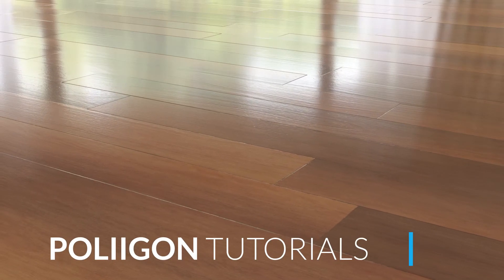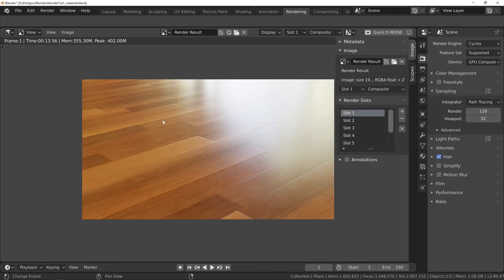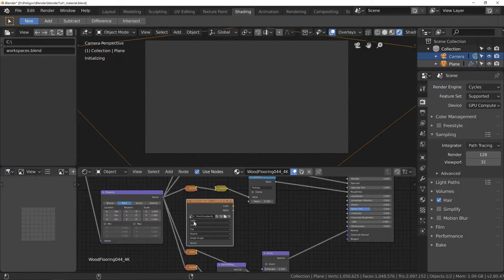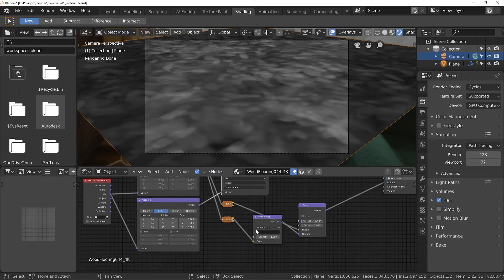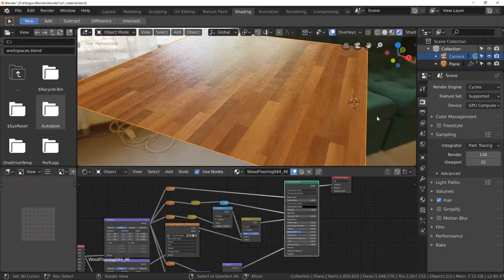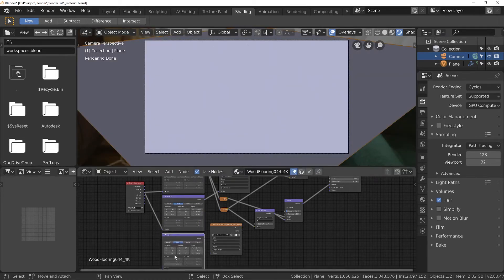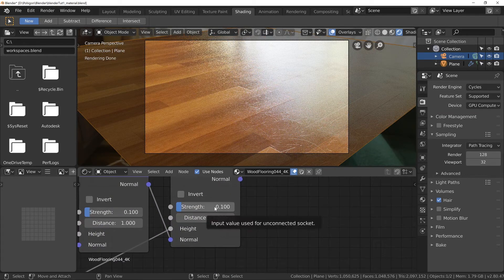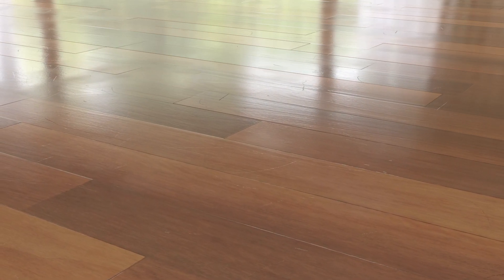Using Poliigon surface imperfections in Blender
In this tutorial we will look at how to add Poliigon surface imperfection maps to the basic material we imported in the last video, namely some smudges and scratches to give our floor a more realistic, used look.